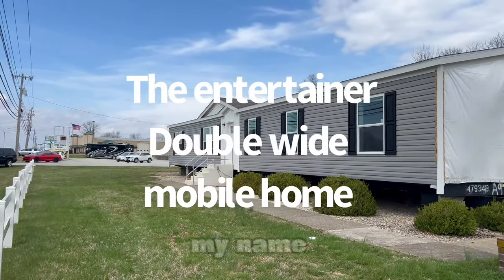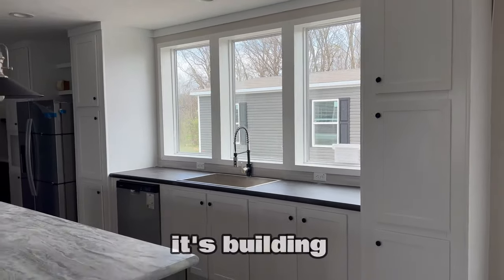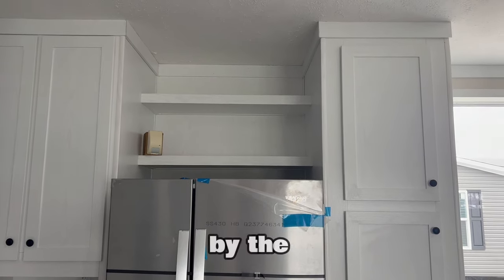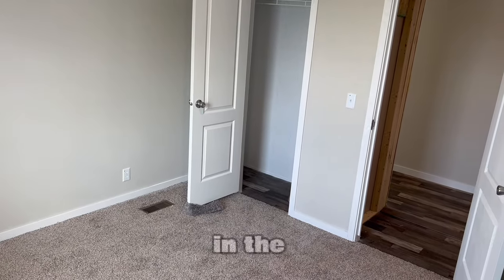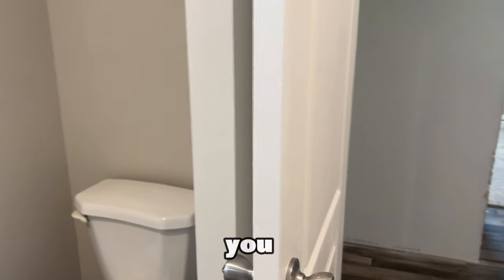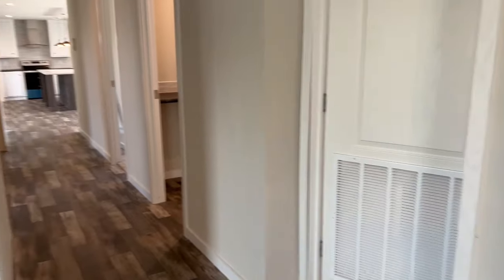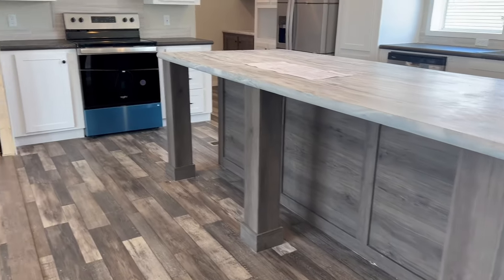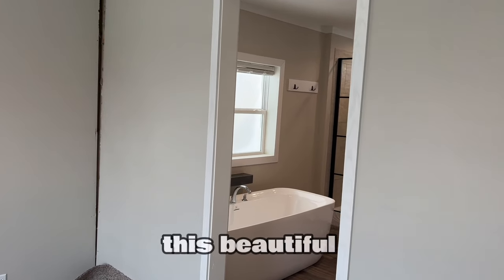The entertainer double wide mobile home tour ￼with family room must see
Here is the entertainer double wide mobile home review full  tour of the home. this is very unique . This is a 4 bedroom two bath double wide. This mobile home is located in Glasgow Kentucky at Clayton homes.
Also, their website is Craig.Mosier claytonhomes.com